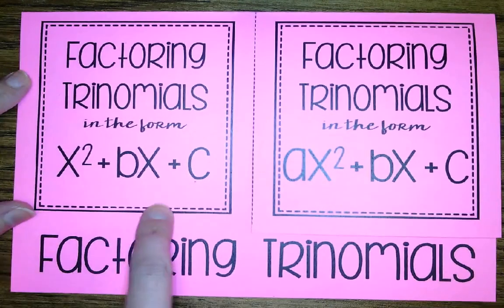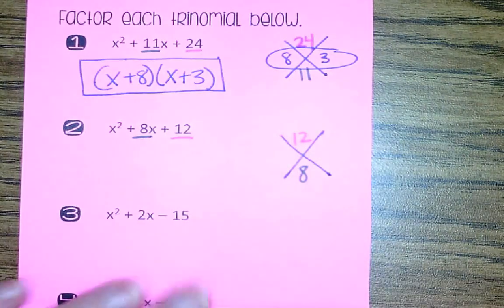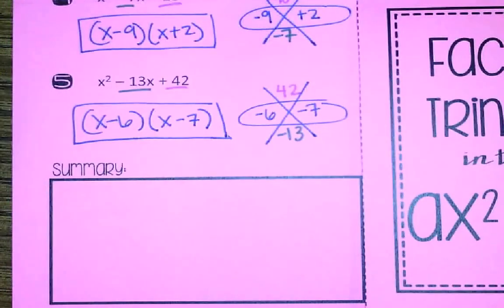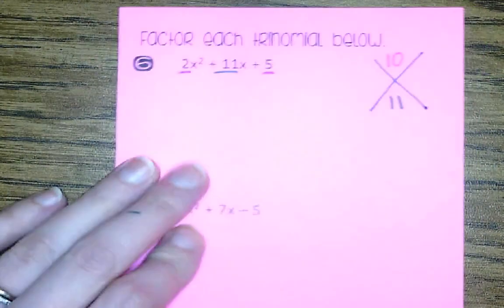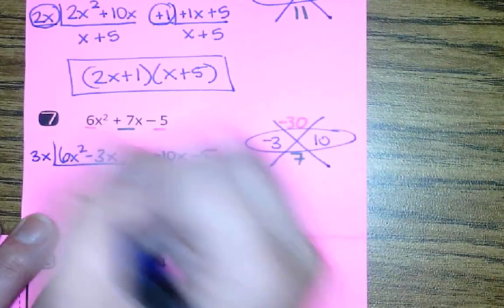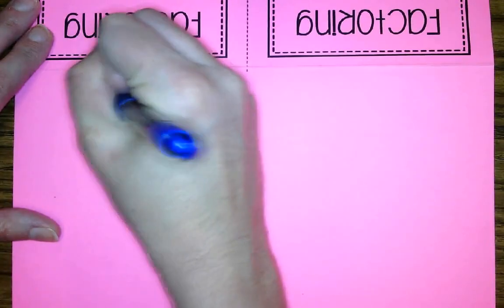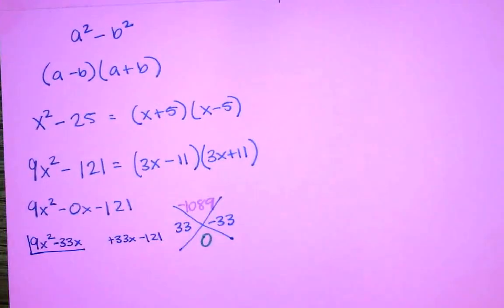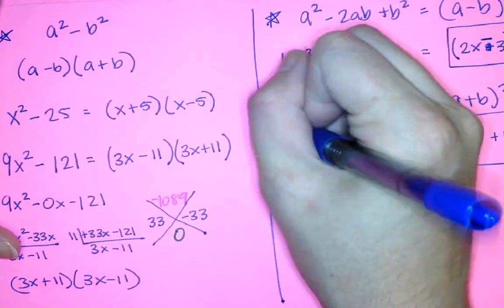Alg Hon Unit 12 Day 1